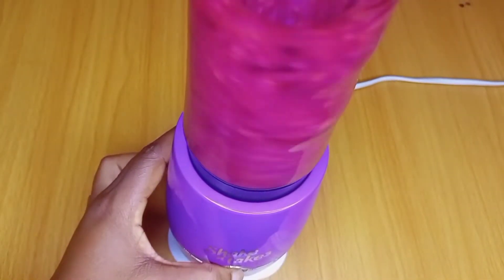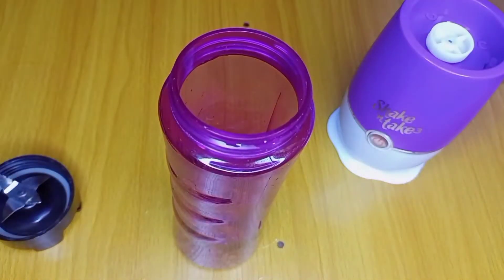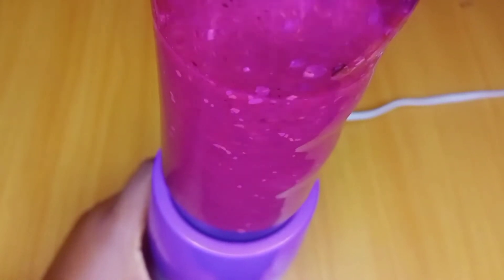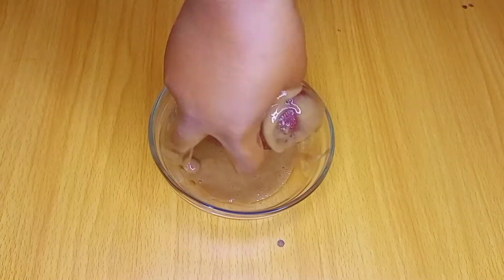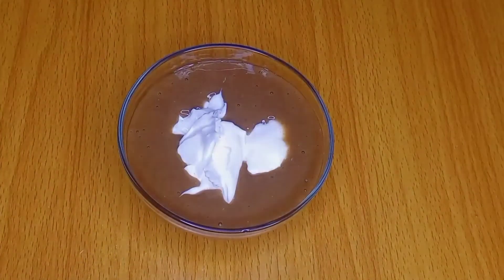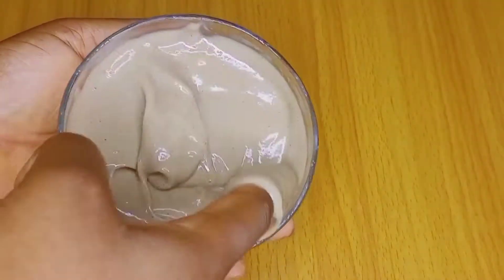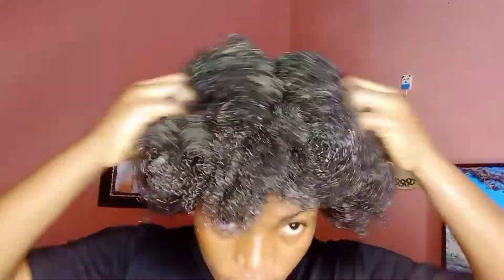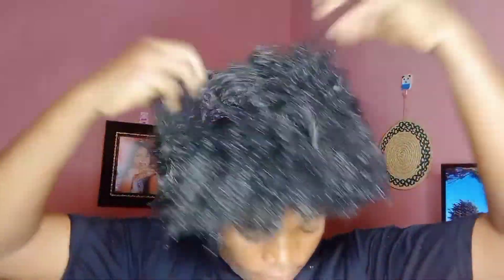If nothing works for your hair use this deep conditioner/only 2 ingredients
Hey guys! if nothing works for your hair use this deep conditioner that is made with only 2 ingredients, this will grow your hair like crazy. This deep conditioner contains cloves, fenugreek seeds, mayonnaise and hair growth oil all these ingredients are very beneficial when it comes to natural hair, this deep conditioner will grow your hair, strengthen your strands and treat dry hair, if you are suffering from thinning hair or hair loss as a result of dryness then use this deep conditioner to bring back your hair to life.

INGREDIENTS:
Cloves
Fenugreek
Mayo (optional)
Hair growth oil (optional)

fenugreek and cloves deep conditioner
cloves for hair growth
how to make moisturizing deep conditioner
mix cloves and fenugreek seeds for hair growth
cloves hair mask for longer hair
your hair will never stop growing after using this
if nothing works for your hair use this conditioner
use this once a month for long natural hair
best diy deep conditioner mask
cloves and fenugreek hair mask
extreme hair growth mask for 4c hair
mix cloves and fenugreek for unstoppable hair growth
grow long hair with only 2 ingredients
how to grow natural hair
only 2 ingredients super moisturizing deep conditioner